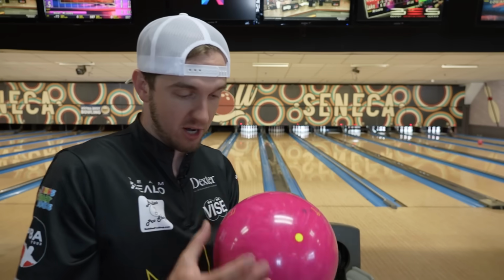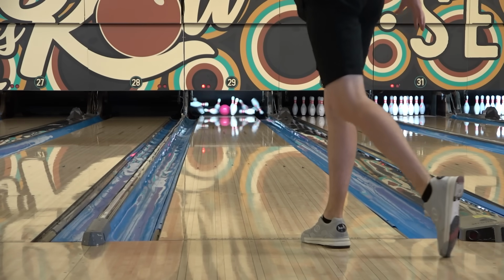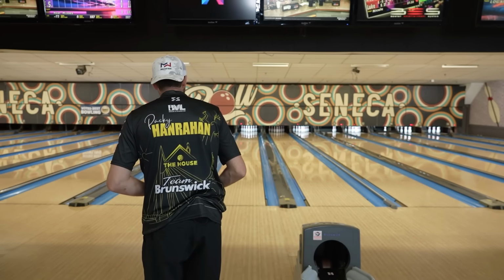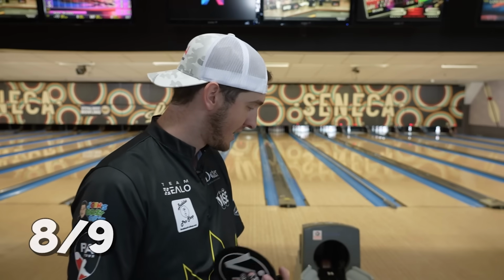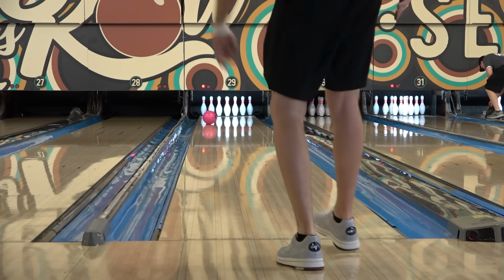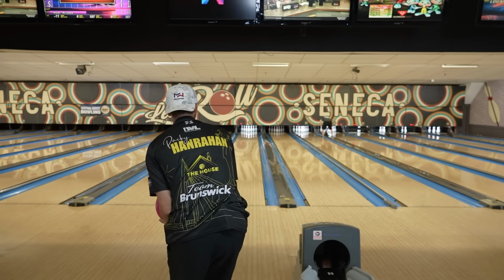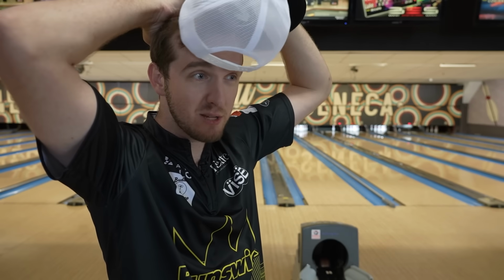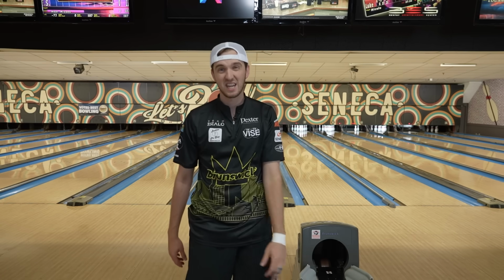The Best Value in Bowling - Bubblegum Vibe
We are EXCITED to announce that we are now selling bowling balls

We have partnered with Buddies Pro Shop Inc. to offer bowling balls AND drilling options to our dedicated fans!

We've got two balls available right now, including the BRAND NEW Bubblegum Vibe. The Arctic Vibe is also available, and is one of my all time favorites. The VIBE line might be the best value in bowling!

In the coming weeks we will have all of your favorite brands and balls available!